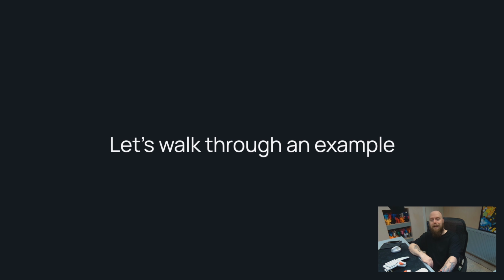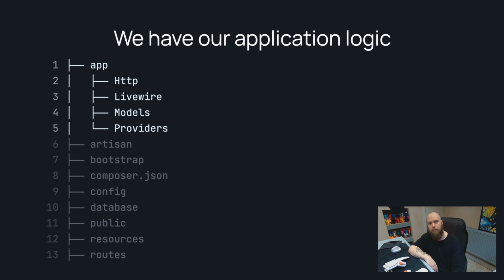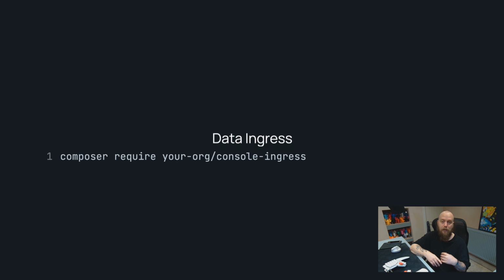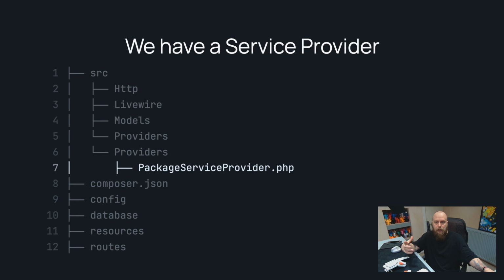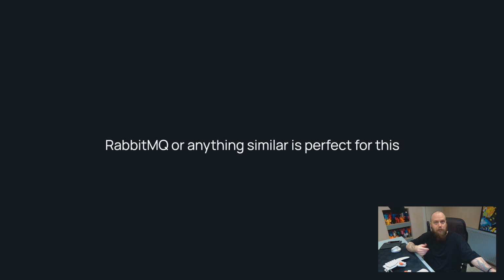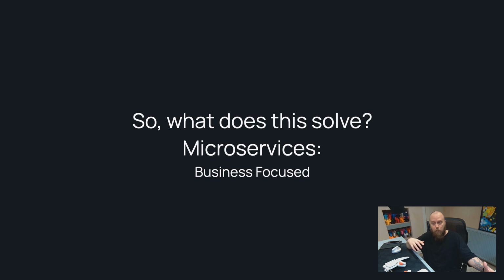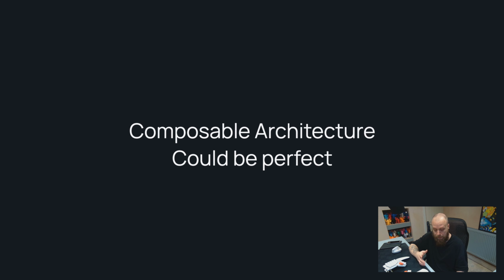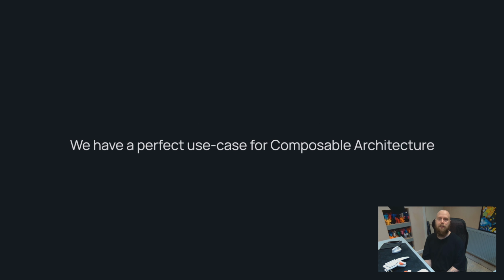Composable Architecture in Laravel - Laravel Live Pakistan 2024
Composable Architecture is something I am quite a bit fan of, and Laravel lends itself to it very well. Check out this talk from Laravel Live Pakistan where I explain what it is, how you can use it, and if you should use it.